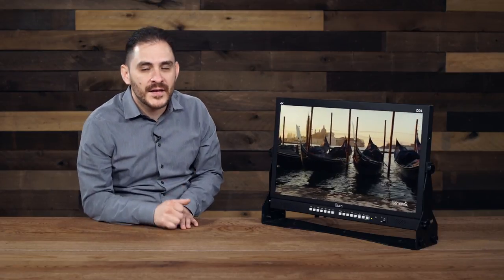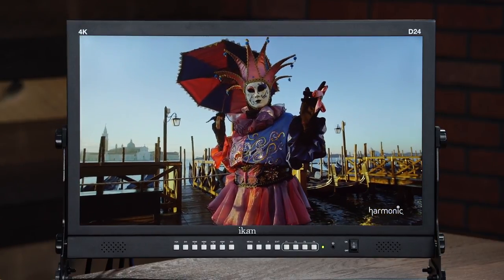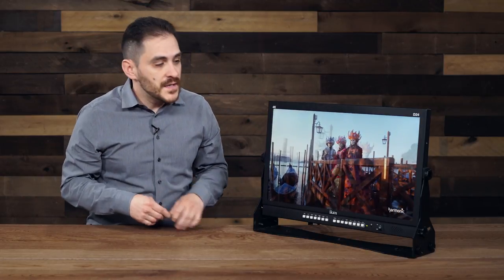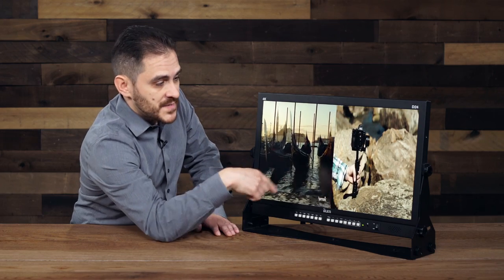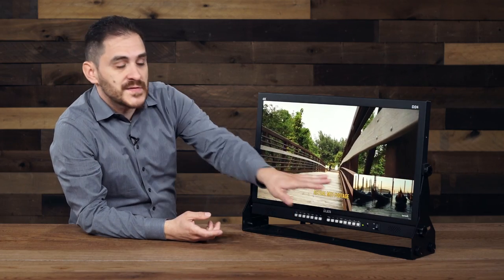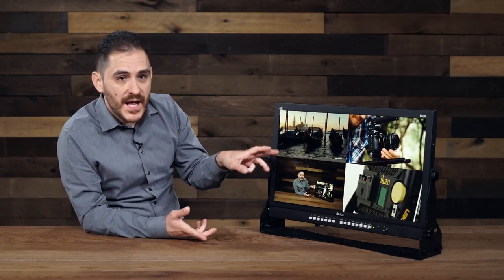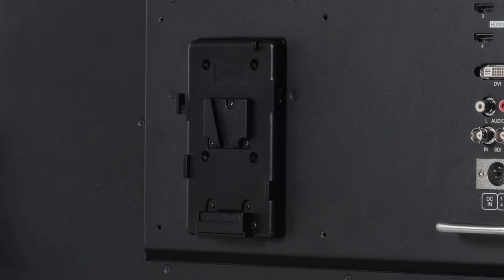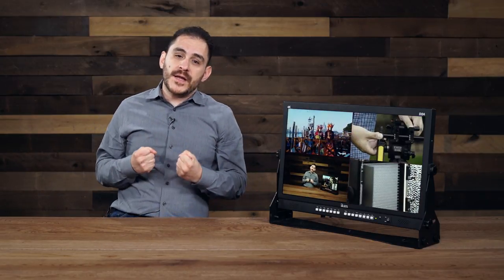D24 Native 4K Production Monitor | Ikan Tech Corner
Product Manager Dariel Resendez walks through the D24, a native Ultra HD 4K production monitor. The D24 boasts great viewing angles and supports both HDMI and SDI inputs as well as an SDI output. It also features 4 HDMI inputs with quad split display.